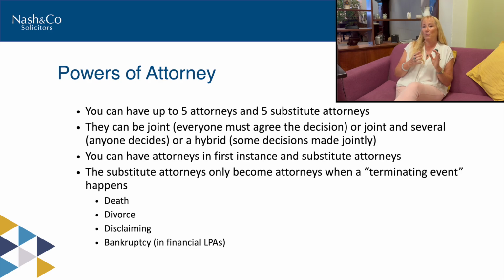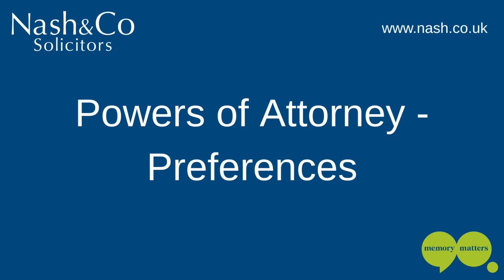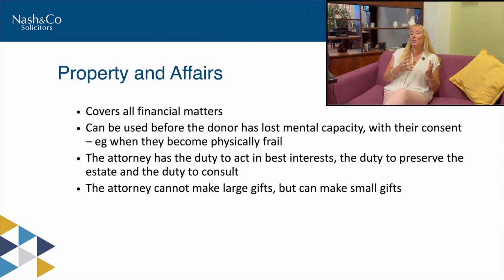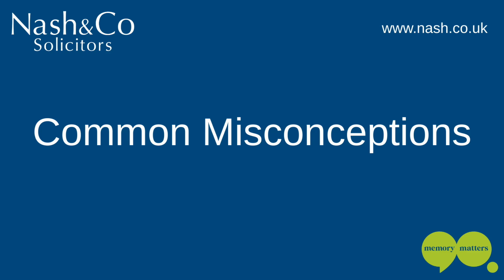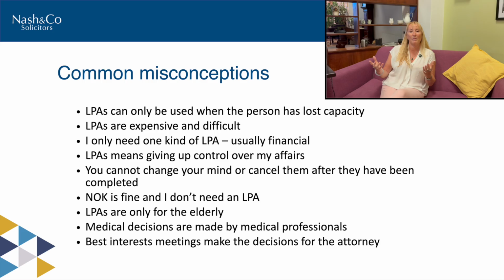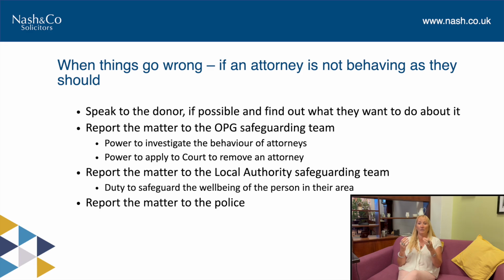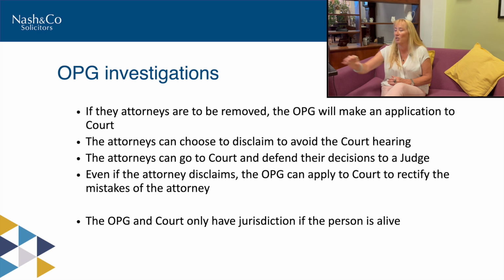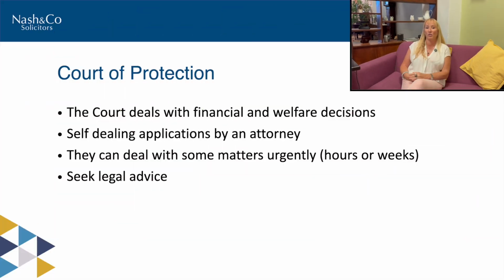Your Guide to Lasting Power of Attorney ft Hilary Cragg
Your comprehensive guide to Lasting Power of Attorney (LPA) featuring Hilary Cragg of Nash & Co Solicitors. Hilary we will be covering all aspects of LPA's in regard to Health and welfare and finance.